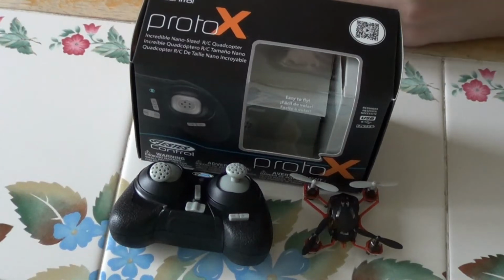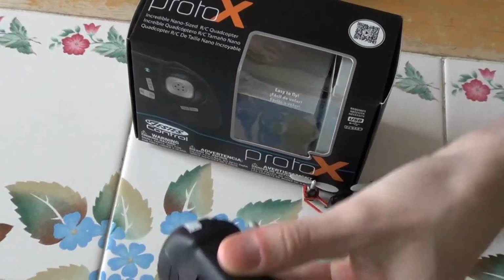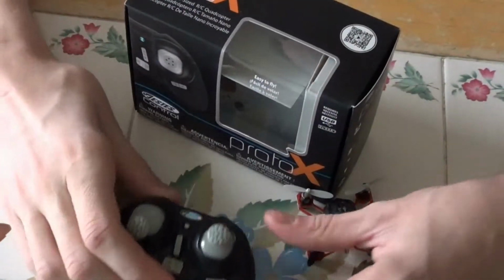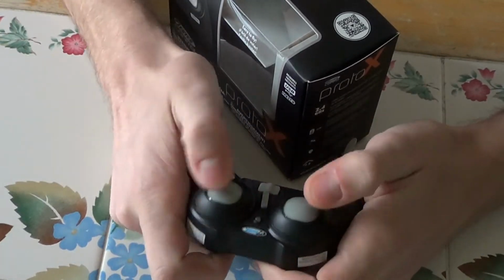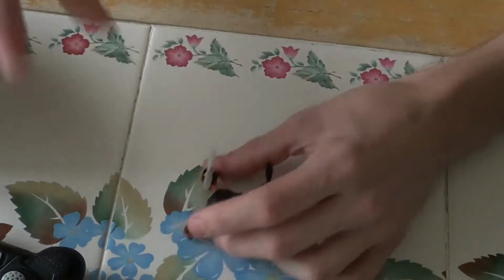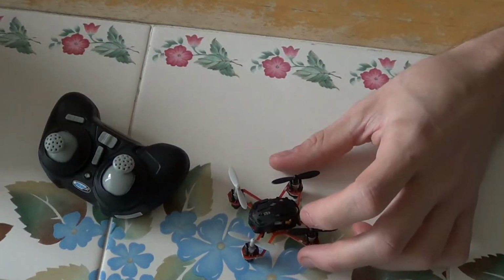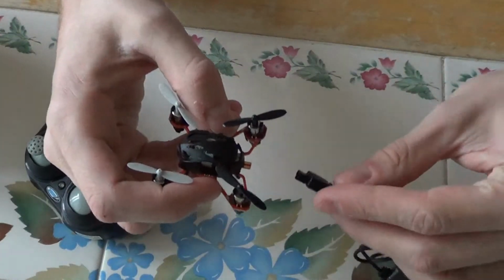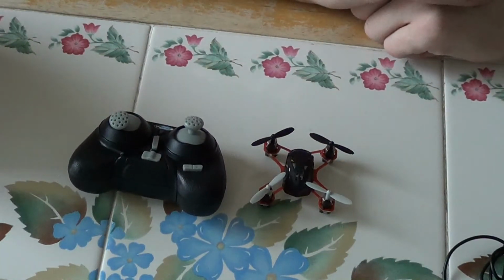Estes Nano Proto X Review Gecko Guy-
Gaming Channel:
Q&A
RC RELATED
Q: Can you do a review video on _____ RC?
A: If you want to buy me it and send it to my house then yes. I buy rc's that I find interesting and that I want to buy.

Q: Can you make a running video on____?
A: I may already have it. search my channel.

Q: Do you do contests?
A: From time to time. I don't EVER give out prizes that are more than $20. it may sound cheap but I'm not going to buy a $600 kit and give it away for free. It would be for myself.

Please note, I do FREQUENT collection videos. What you see from a year ago, or tomorrow, or next week MAY NOT BE IN MY COLLECTION ANYMORE!

Q: do i sell my rc's
A: yes i do from time to time if i did not like the rc or if i do not feel like keeping it. THE LOSI MICROS ARE NOT FOR SALE!!

REPTILE RELATED:

Q: Can you do a setup video?
A: Just look at my tanks and get a basic idea. Be creative and do your own setups.

Q: Are you a reptile breeder?
A: No i am not.

Q: Do you want to trade reptiles?
A: No i don't. I like my babies and will never trade them.

Q: Do I sell reptile stuff?
A: No I do not.

Q: Will you buy ____ reptile and do a video on it?
A: NO! I WILL NOT BUY AN ANIMAL INTO MY HOUSE TO CARE FOR FOR THE SAKE OF YOUR ENTERTAINMENT!